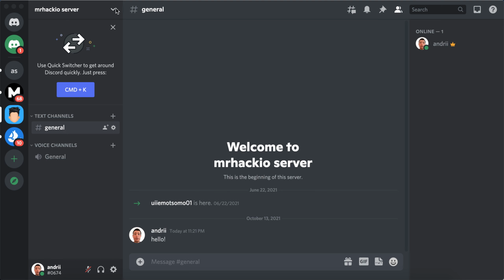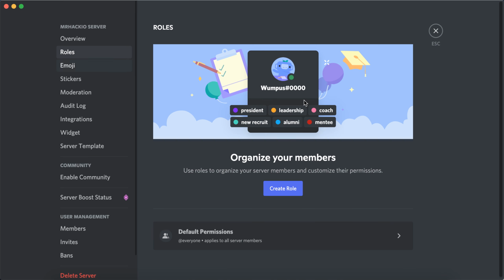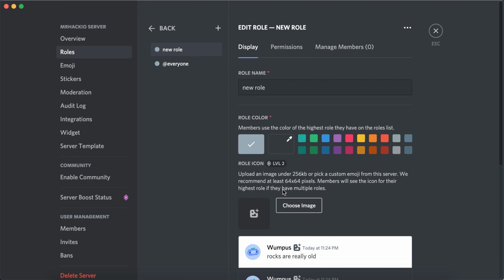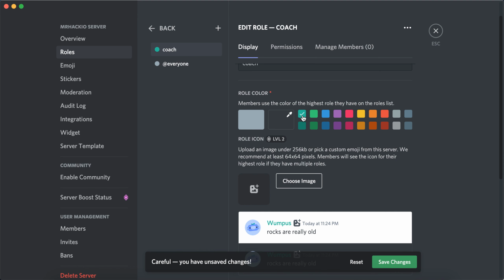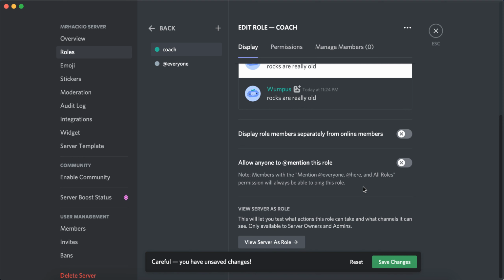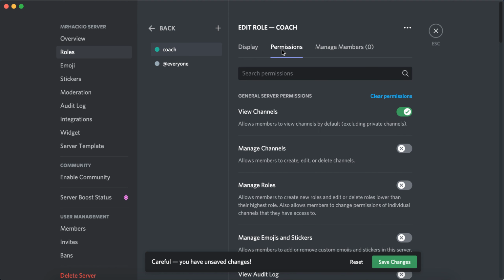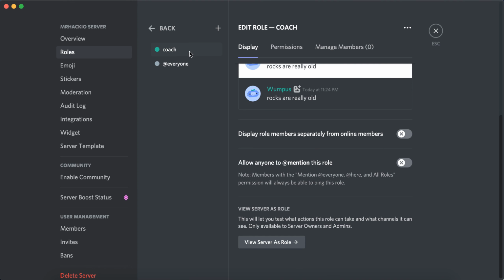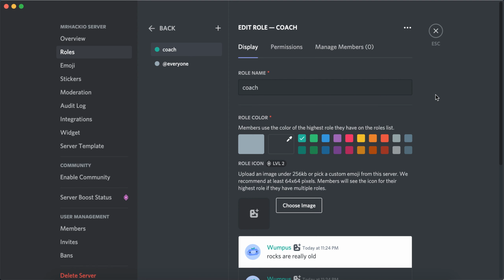DISCORD ROLES how to create, edit or delete?